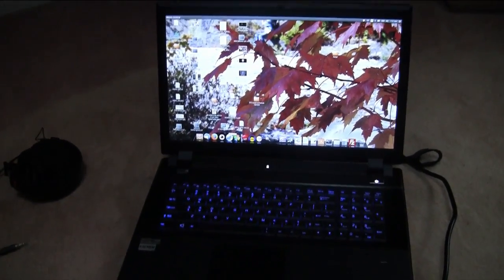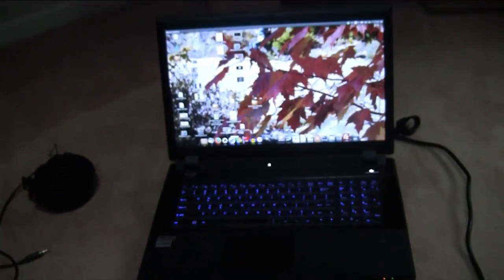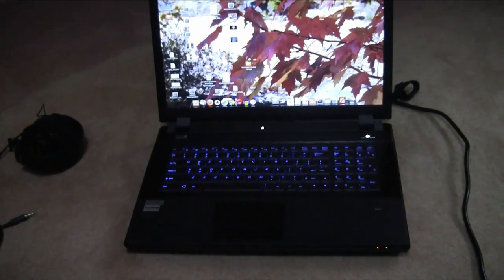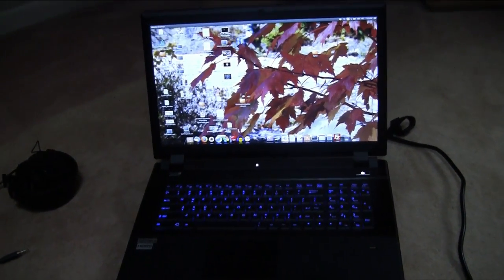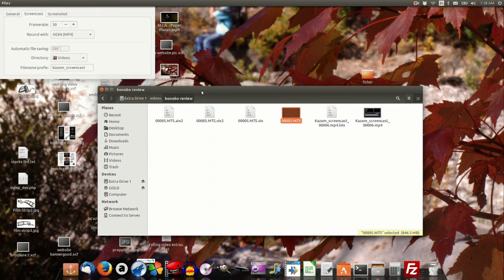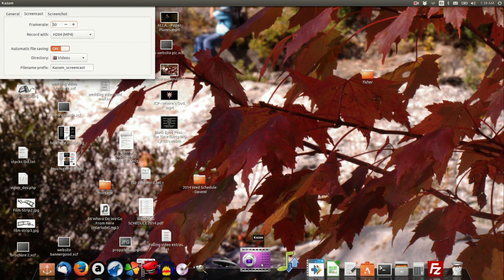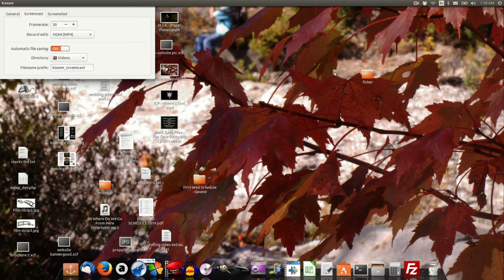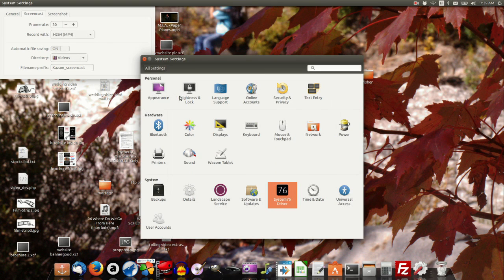System76 Bonobo Extreme Review Laptop Computer Review System76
this is a review of the bonobo extreme, a laptop computer built by system76. the bonobo extreme by system76 is preinstalled with ubuntu linux, it is a very fast well built laptop, this is my review of the bonobo extreme from system76